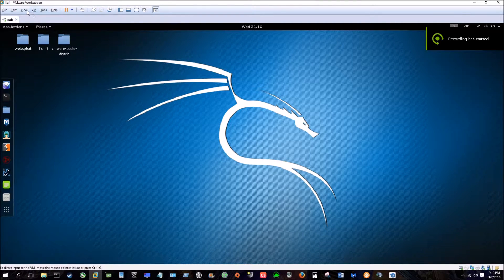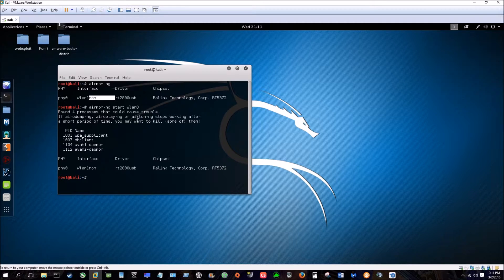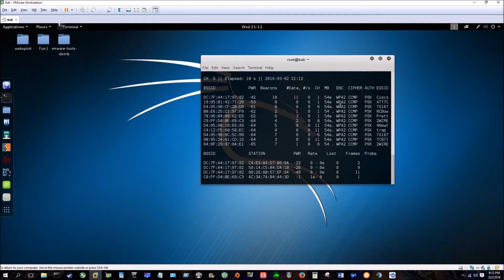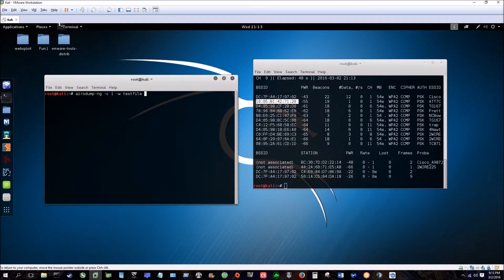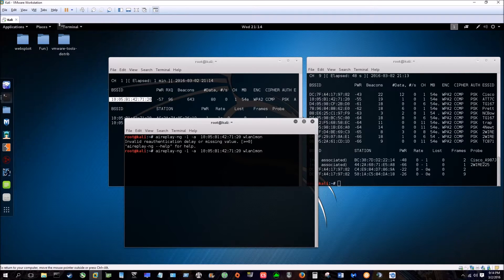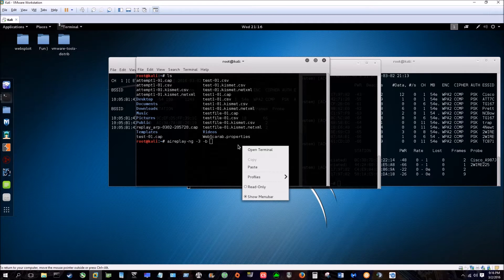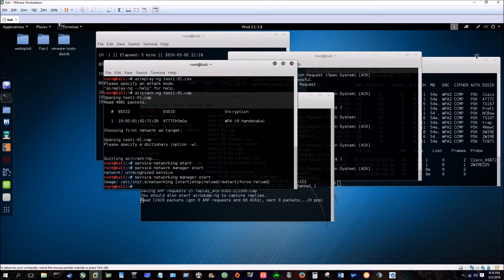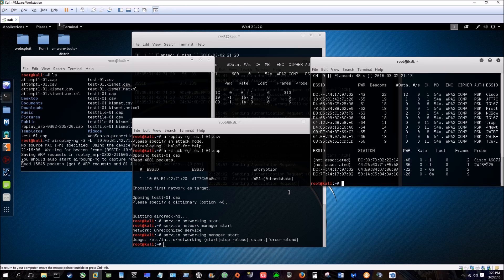How To Crack WiFi Passwords 2017 (Kali - Linux)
A video of me showing you how to hack a wireless network (WiFi). This is done by getting the networks or person you are hacking's WiFi password. This will allow you to use you're neighbors Wifi, with their permission of course.